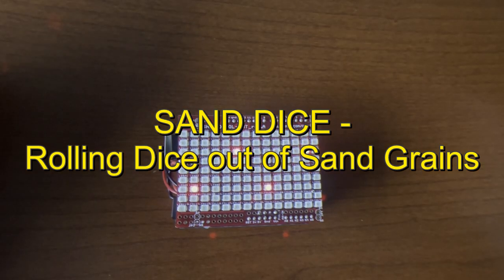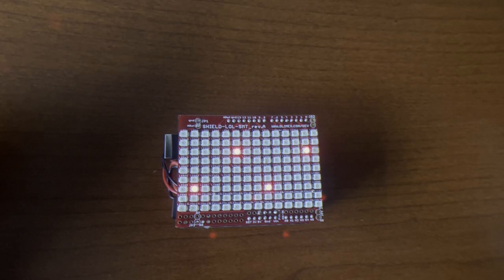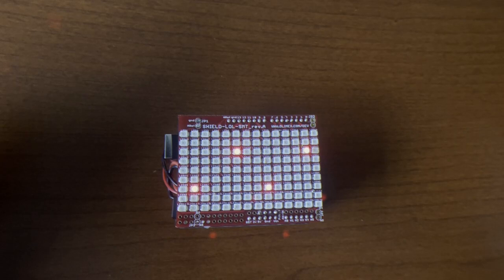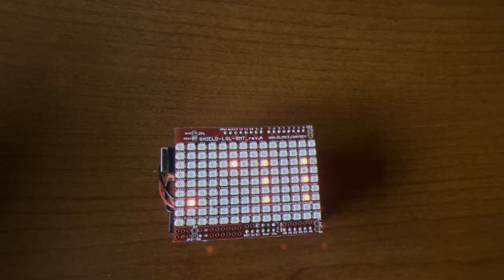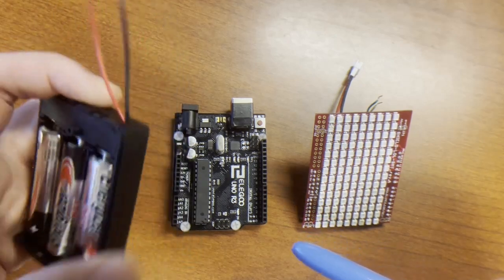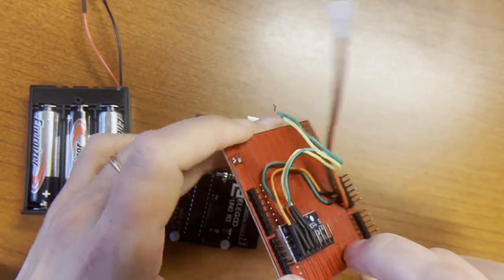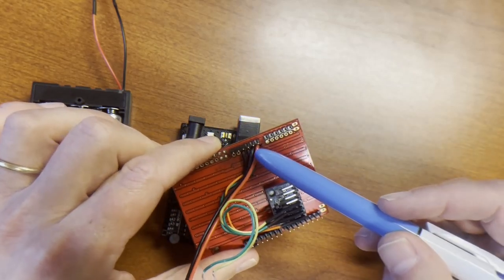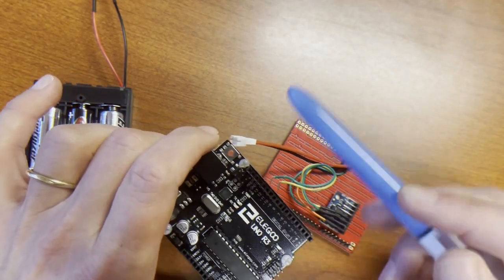Sand Dice - Electronic Dice out of Sand Grains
This is a brief description of a project I called "SAND DICE" -
an electronic dice pair. It uses an Arduino Uno board, a Lots-of-LEDs
(LoL) Shield, and  an MPU6050 IMU.

It starts with a number of sand grains placed randomly on the LED array.
Grains then move (like falling sand) as the shield is moved around (tilted,
etc.) and as dictated by the acceleration values read periodically from the
IMU. If Shield is not moved for a short time (i.e., it is let to rest), then,
two random numbers in the interval [1..6] are generated and displayed
on the array; sand grains are replaced with the two numbers displayed like
two dice. Once Shield if moved again, the whole game is repeated.